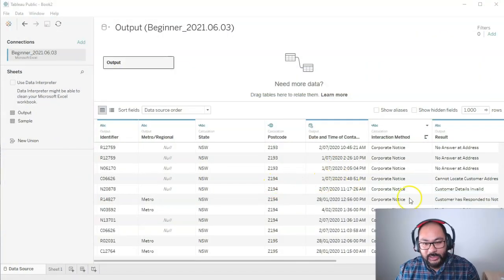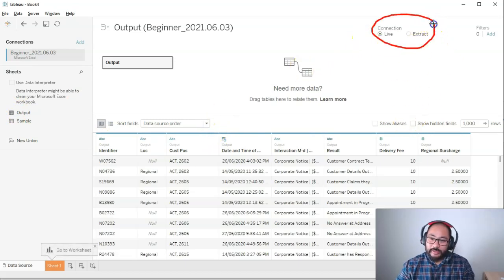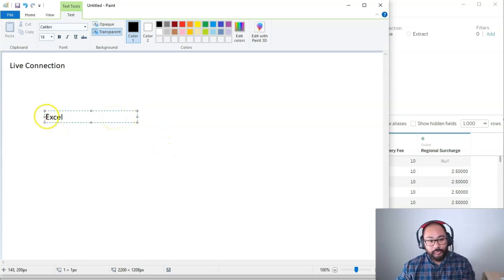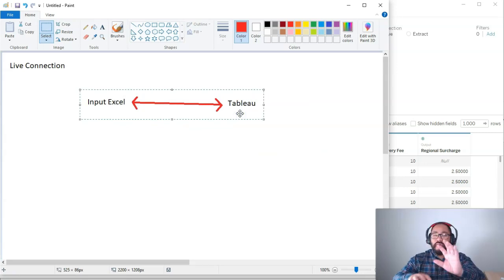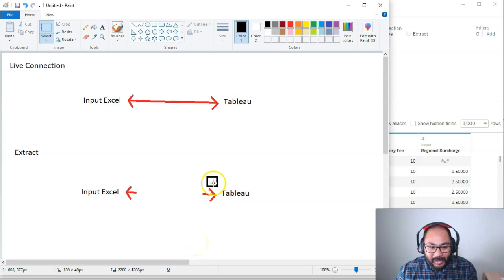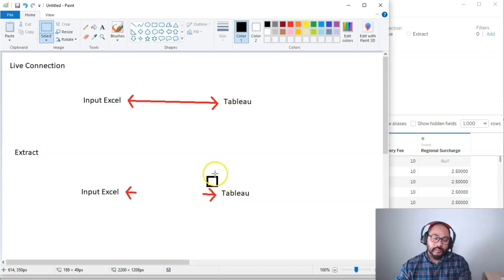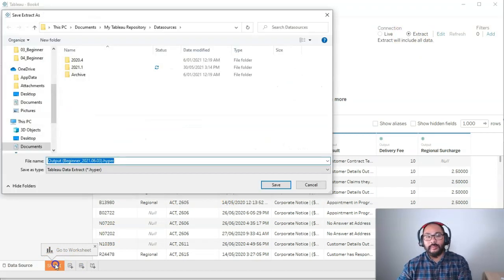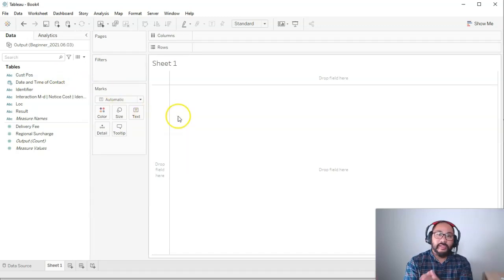Episode 7 - Tableau: Live vs Extract Connections | Performance Considerations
🎓 Join 100k Other Students and Get your FREE “Getting Started with Tableau” course today:

Video Description
In this video, we break down the differences between live and extract connections in Tableau and how each impacts performance. You'll learn how live connections query data in real time, their benefits, limitations, and how to optimise them.

We then explore extract connections—snapshots of your data designed for speed through compression and pre-aggregation. You'll see how to create and tune extracts to boost performance.

We wrap up with guidance on choosing between live and extract connections based on data size, complexity, and freshness needs, helping you make the best choice for fast, efficient analysis.

I’ve helped over 500k students in over 200 countries through Udemy, where I’m rated 4.7 / 5 as a Top-Rated Tableau Trainer.

Jellyman Education brings all that experience — and far more — into one complete ecosystem designed for career transformation.

I’m not just teaching tools.
I’m teaching you how to get hired, build confidence, and change your story.

🌐 EBOOK FREEBIES!

🚀 Welcome to Jellyman Education — Where I Help You Build a Career in Data Analytics
I built Jellyman Education to help non-data people start their first analytics career, career changers rebuild after job loss, and professionals upskill to land the job of their dreams.

Through my own journey from setback to success, I know how hard it can be to break into this field — and that’s exactly why I’ve built a space where anyone can start from scratch and transform their future.

Jellyman Education has nearly 800 videos, 9 huge courses, quizzes, eBooks, downloadables, walkthrough assignments and real projects designed to take you from beginner to confident professional.

Here’s what you’ll find inside:

Tableau Desktop Training – Learn visualization design, calculations, parameters, and dashboards that get noticed by recruiters.

Tableau Prep & Cloud – Clean, shape, and publish your data like a pro, mastering end-to-end analytics workflows.

End-to-End Analytics Foundations - Learn SQL essentials, Agile project delivery, and ChatGPT-powered problem solving to analyse data, manage projects, and work smarter.

Career & Job Guide Courses – Learn how to create a powerful portfolio, write standout applications, and excel in interviews.